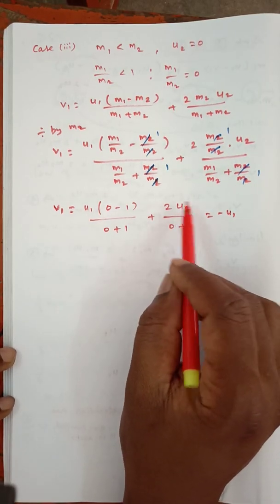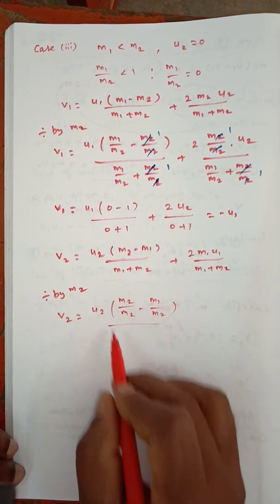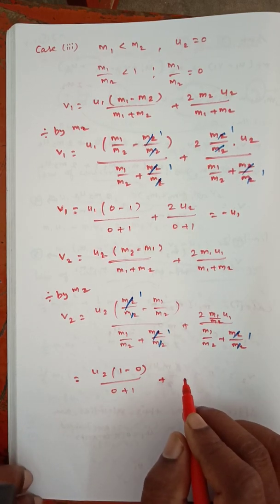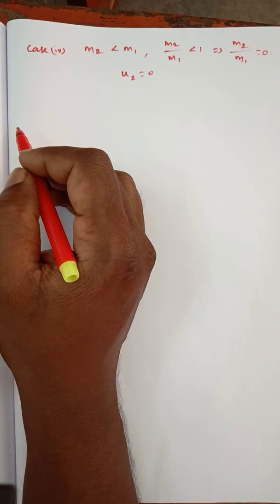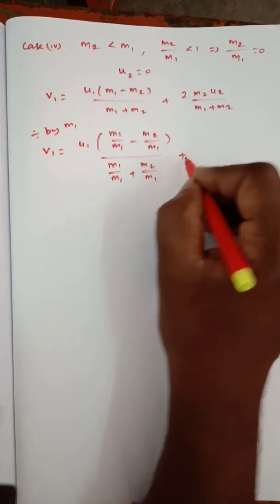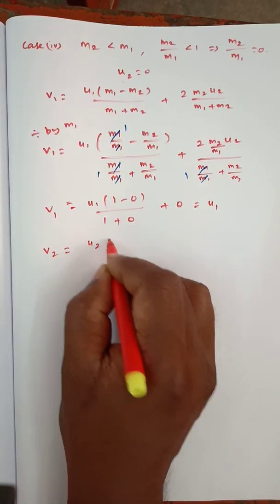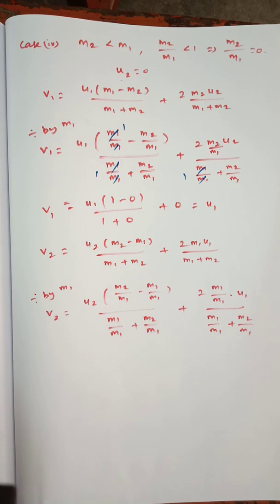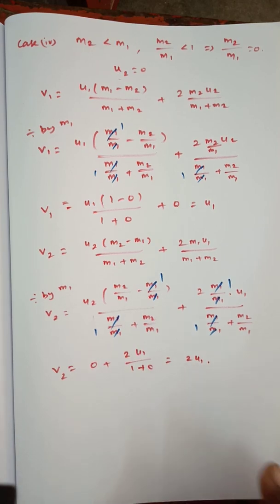11 Ln - 4 WORK, ENERGY AND POWER - Elastic collision in one dimensional part 2